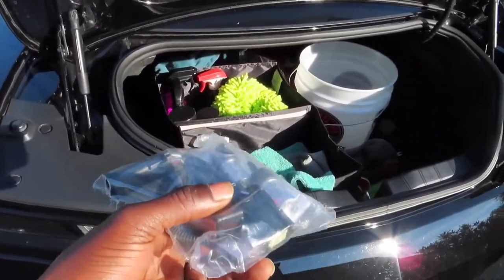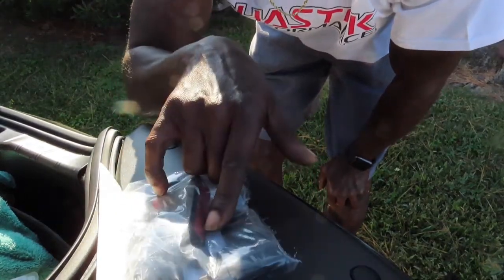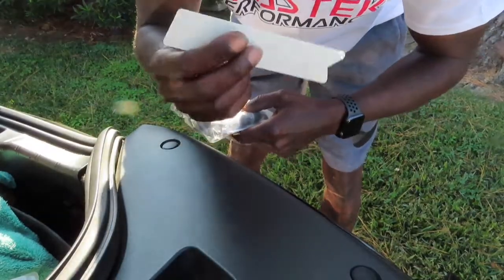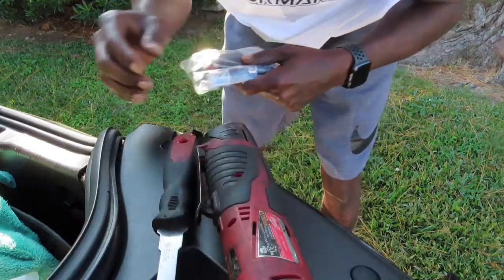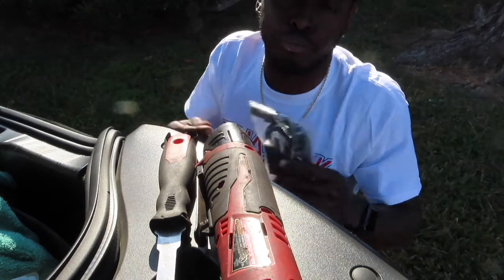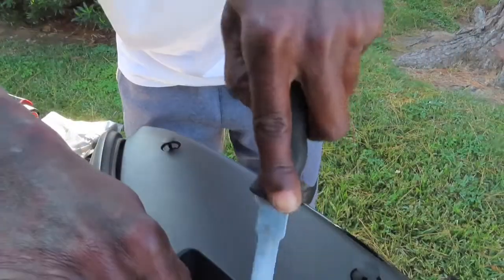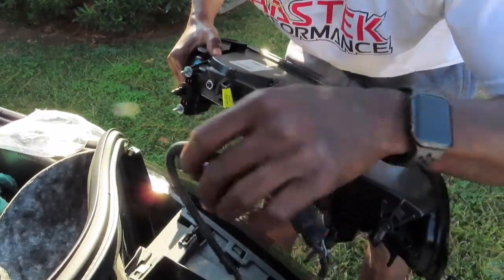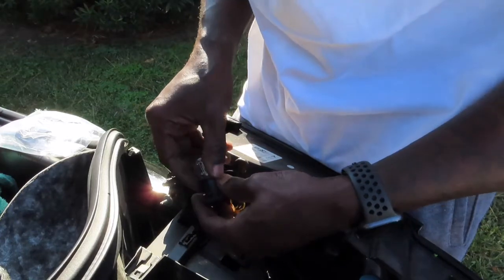How To Install Reverse Lights For Your 2016-2018 Camaro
Wanna thank y’all for tuning in to my channel hope you enjoy.Hope this video help .

They have alot of great stuff on they site.
baktuthamoney_1ss